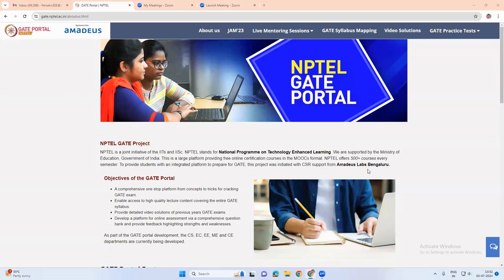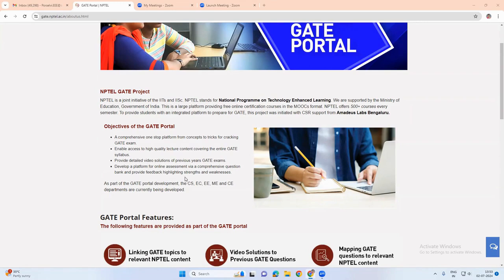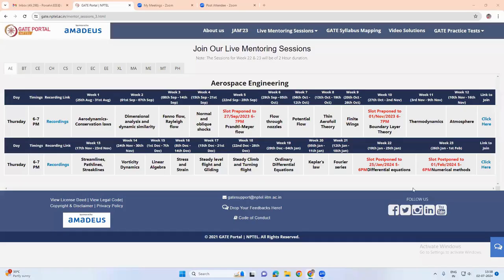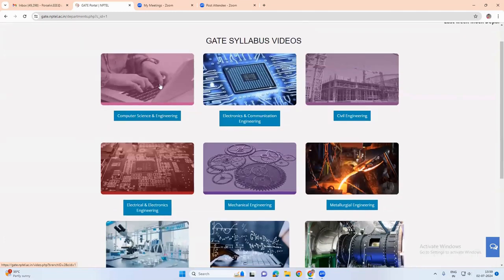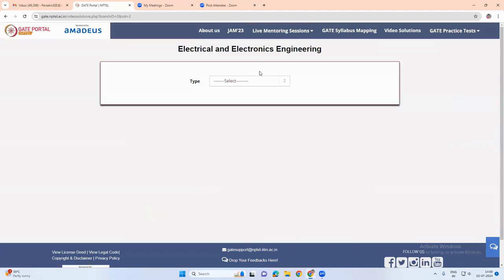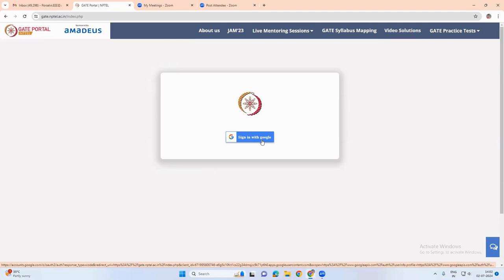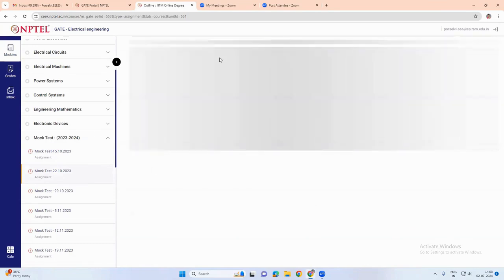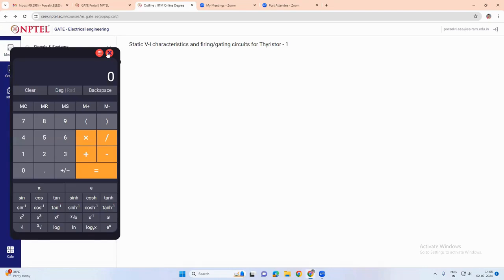How to use GATE NPTEL portal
This video demonstrates how to use GATE NPTEL portal for scoring good mark in GATE exam.